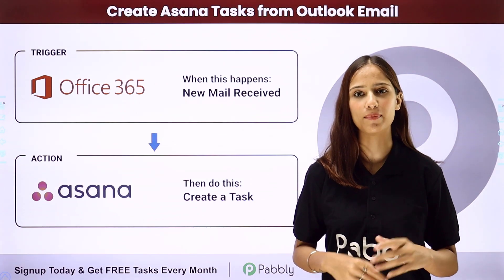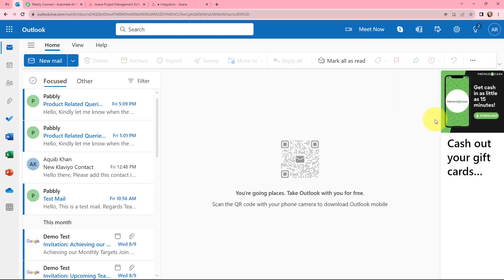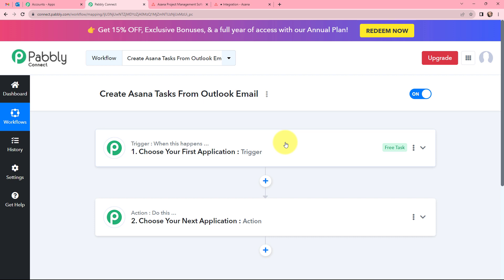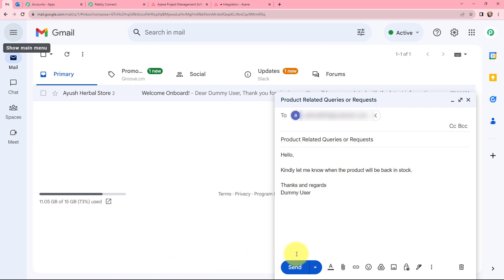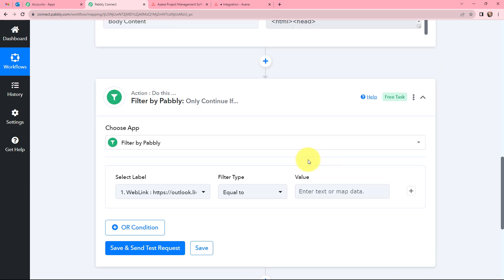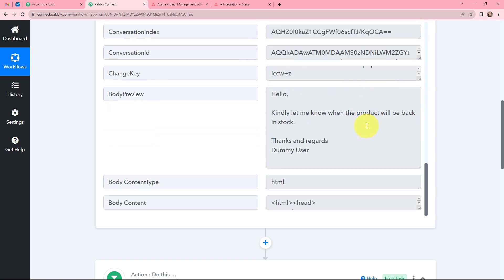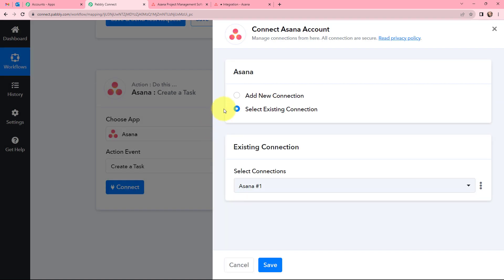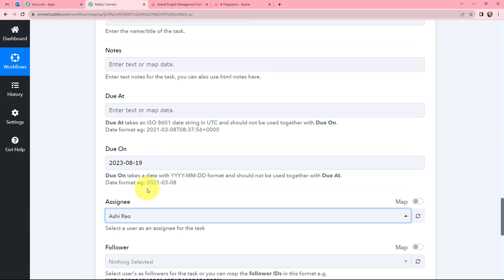How to Create Asana Tasks from Outlook Email | Outlook Asana Integration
In this video, we'll show you Outlook Asana Integration  using Pabbly Connect. with this step by step guide we'll show you how this automation works.

Task Creation: Pabbly Connect extracts the essential details from the email, like task description and due date.

Create Asana Task: Using this information, Pabbly Connect automatically generates a new task in your Asana workspace.

This seamless integration ensures that crucial tasks are swiftly translated from your Outlook emails to actionable items in Asana, promoting effective task management and collaboration.

1. Automation: Pabbly Connect offers automation capabilities that can help you automate mundane and repetitive tasks. This allows you to save time, money and resources.

2. Integration: Pabbly Connect provides a wide range of integrations so that you can connect different web services with each other. This helps you to create smarter workflow processes and make your business more efficient.

3. Security: Pabbly Connect takes security seriously and provides an industry-standard security system to protect your data and applications.

4. Scalability: Pabbly Connect is highly scalable and allows you to easily add new applications and services to your workflow.

 5. Cost-effective: Pabbly Connect is cost-effective and provides plans for different business sizes.